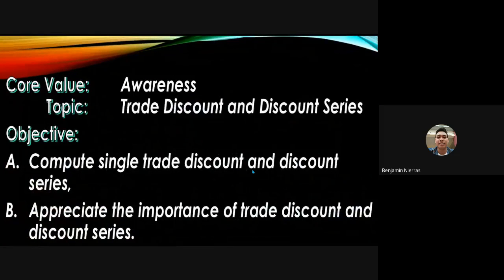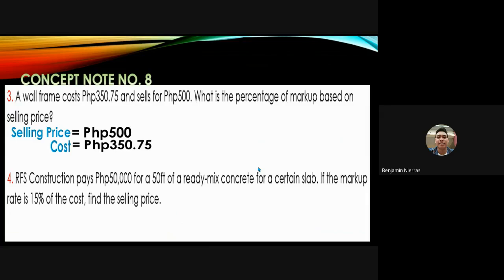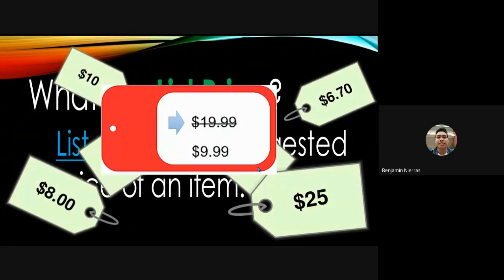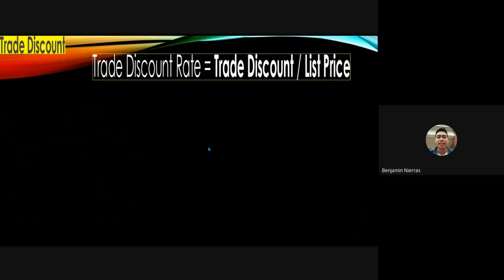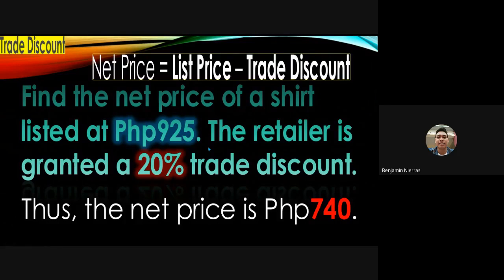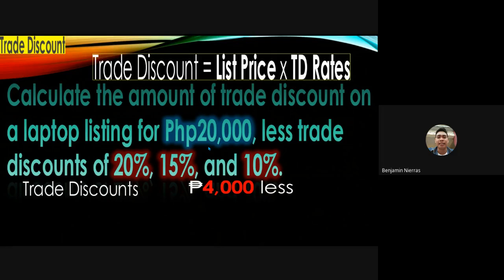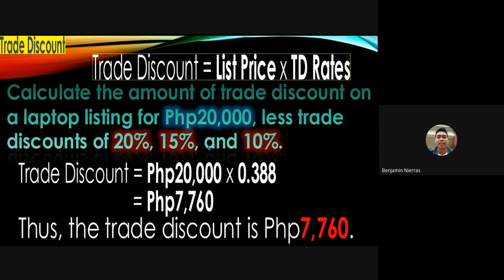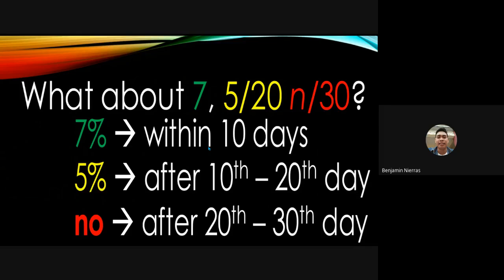Video Discussion - 7 Single Trade Discount & Discount Series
Hello ABM students.

In this video we will discuss our Lesson 7 the discounts of each product.
You may watch this again and again for you to be ready in the upcoming exam.

Be ready on our long test through LMS or Google Class.
This will serves as a review for the upcoming 1st quarterly Exam.

I hope you learned a lot in our short discussion.